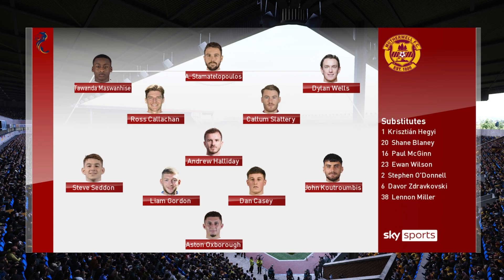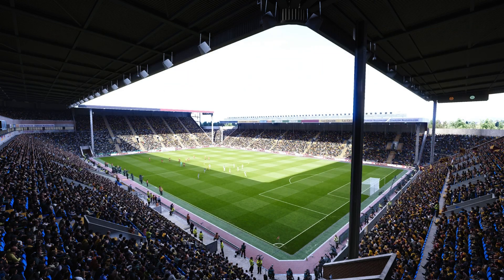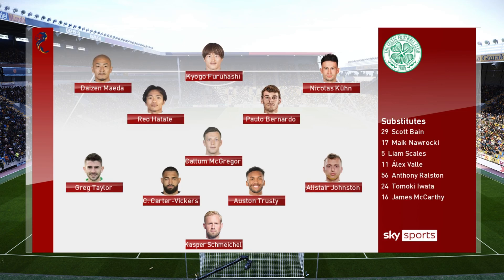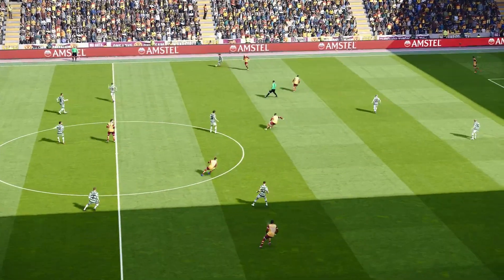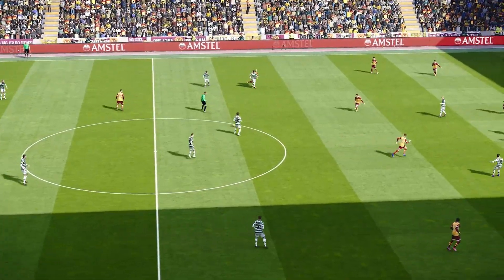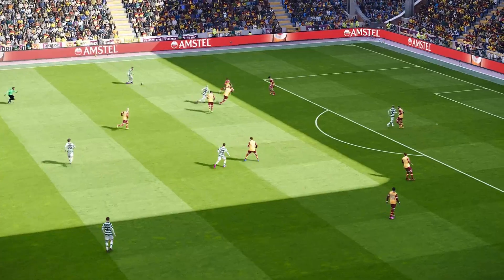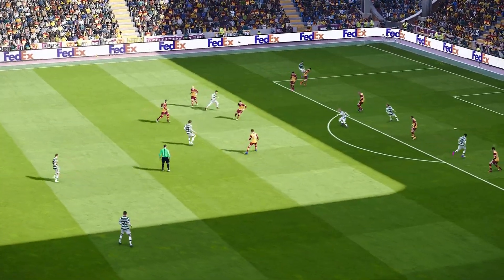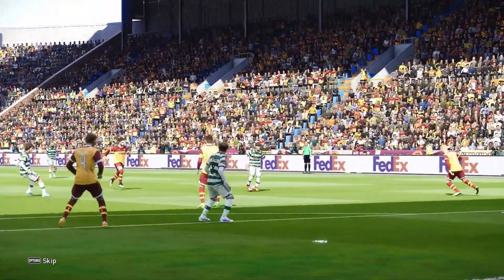Motherwell vs Celtic Highlights Goals | Scottish Premier League 2024/25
Motherwell v Celtic Highlights Goals | Scottish Premier League 2023/24

Don’t miss a second of this thrilling game from eFootball and EA FC! Who will come out on top? Watch the video to find out the final result!

motherwell v celtic
celtic vs motherwell
celtic v motherwell
motherwell v celtic highlights
celtic goals today
celtic tv
celtic highlights
celtic v motherwell highlights
celtic fc highlights
celtic
spfl highlights
celtic fc
celtic highlights today
celtic motherwell
셀틱
celtic en vivo hoy
celtic fc vs motherwell
celtic tv live stream free today
motherwell 1 celtic 3
motherwell v celtic live stream
spfl
motherwell v celtic goals today
motherwell v celtic highlights today
celtic fc highlights today
celtic vs motherwell highlights
motherwell celtic
partido del celtic hoy
scottish premier league
scottish premiership
spfl highlights today
motherwell fc
partido del celtic
celtic 3 motherwell 1
celtic game today
celtic glasgow
celtic live streaming
celtic tv today
celtic v motherwell goals today
celtic vs motherwell live
motherwell 1-3 celtic
motherwell fc vs celtic
셀틱 마더웰
celtic fc live stream
celtic fc live stream today
celtic fc live streaming now
celtic live
celtic motherwell highlights
celtic score
celtic tv live stream
celtic v motherwell live stream
celtic vs motherwell en vivo
football highlights spfl
glasgow celtic
motherwell vs celtic highlights
motherwell vs celtic hoy
celtic en vivo
celtic fc goals
celtic fc v motherwell highlights
celtic game live today
celtic goals
celtic hoy en vivo
celtic idah
celtic kyogo
celtic live streaming now
celtic vs
celtics goals today
celtics highlights today
cinch premiership
cinch spfl highlights
glasgow celtic all the way
idah celtic
motherwell
motherwell vs celtic 1-3
scottish football
spfl highlights celtic
spl highlights
today's celtic highlights
brendan rodgers
celtic 3-1 motherwell
celtic and motherwell game
celtic ao vivo
celtic fans
celtic fc en vivo
celtic fc motherwell
celtic fc v motherwell
celtic fc vs motherwell live
celtic fc vs motherwell live stream
celtic goals yesterday
celtic highlights motherwell
celtic hoy resumen
celtic live streaming today
celtic match today
celtic motherwell highlights today
celtic result today
celtic today
celtic tv live
celtic versus motherwell
celtic vs motherwell hoy
celtic x motherwell
celtics fc highlights
goles del celtic hoy
highlights celtic
idah goal
jogo do celtic ao vivo
kyogo furuhashi
motherwell 1 - 3 celtic
motherwell highlights
motherwell v celtic goals
motherwell v celtic live
motherwell v celtic today
motherwell versus celtic
motherwell vs celtic
partido celtic hoy
partido de celtic hoy
partido del celtic hoy en vivo
premier league highlights today
resumen del partido del celtic hoy
scottish football highlights today
scottish premier league highlights
spfl celtic
spl
spl football
spl live
セルティック